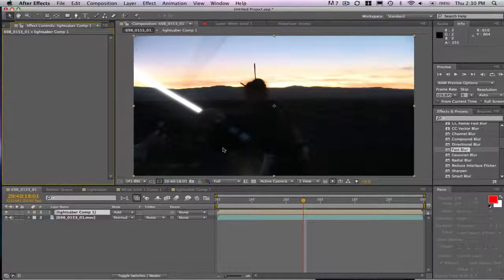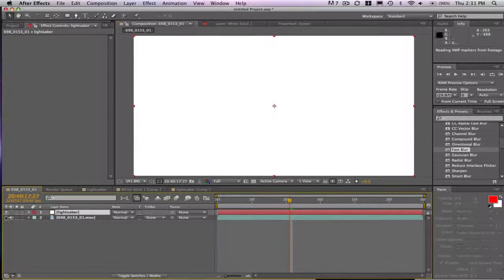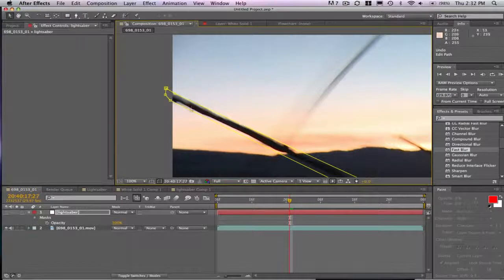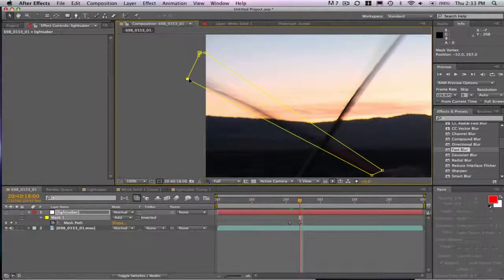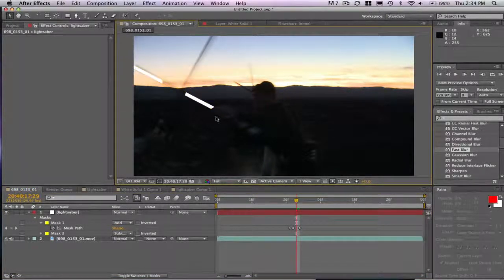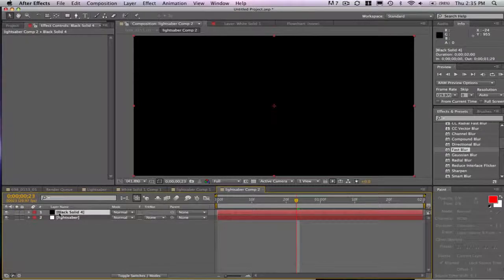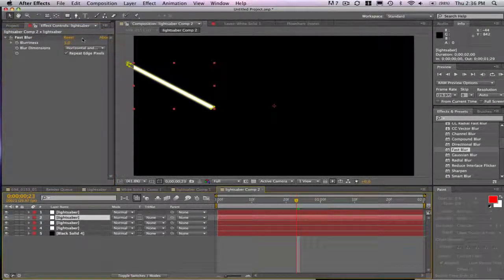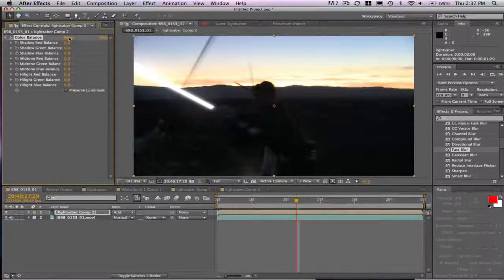Adobe After Effects Tutorial Lightsaber The amazing guys of randommness